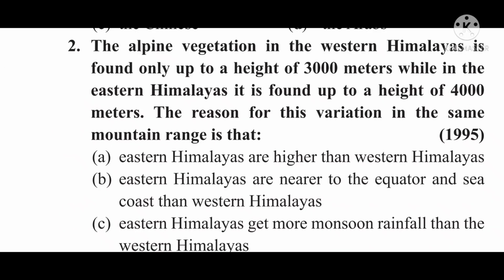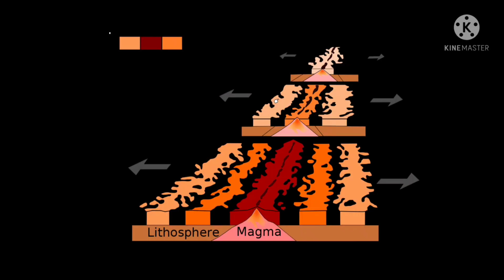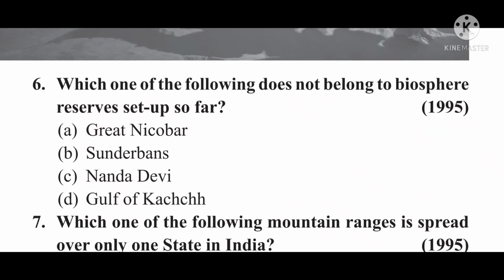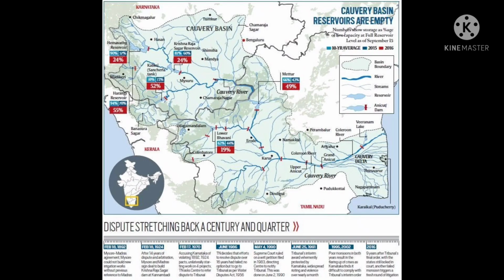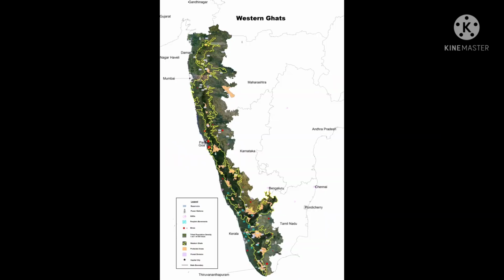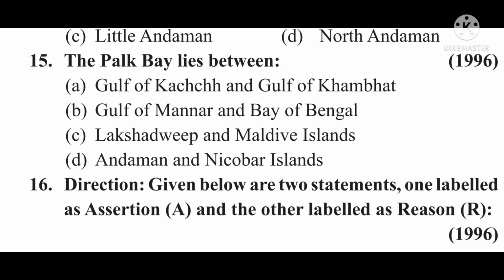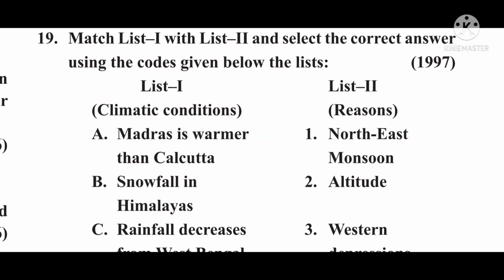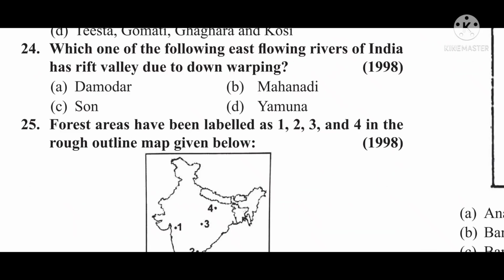Geography Conceptual 🔥🔥video for all competitive exams specially UPSC/state PSC/Entrance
Easy explanation ...
Common concepts...
Geography upsc